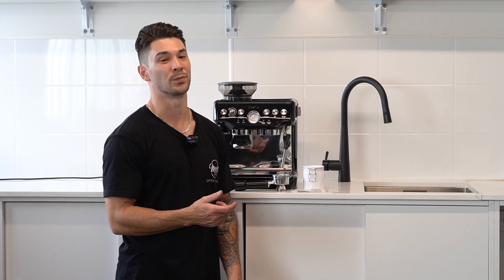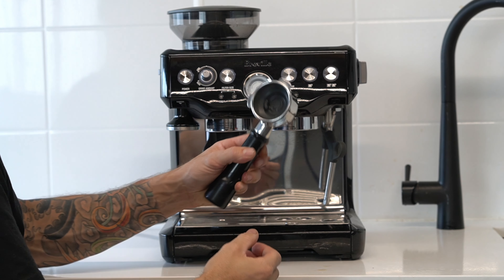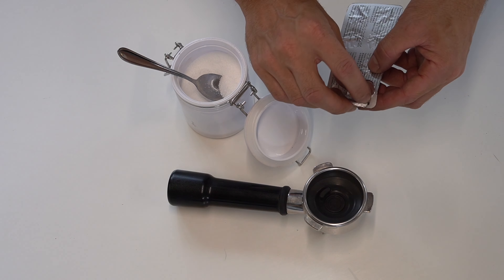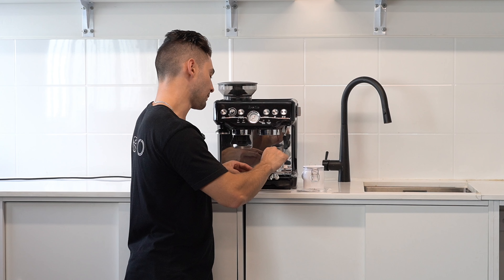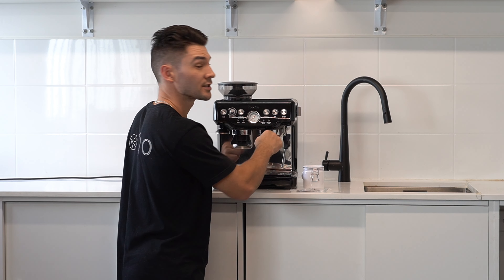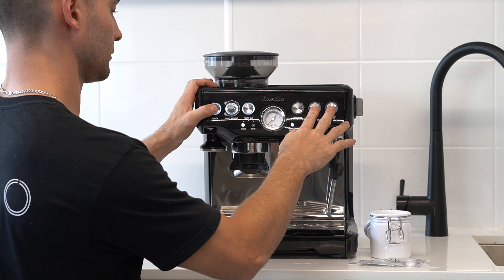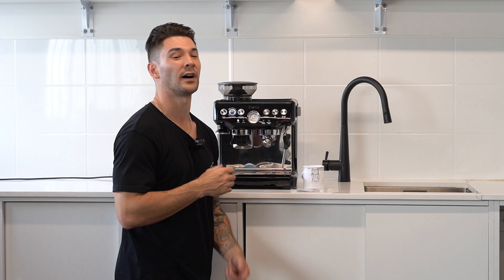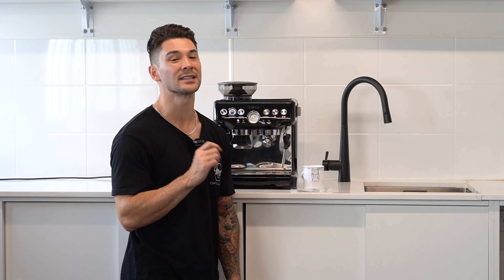How To Clean (Backflush) Your Breville Barista Express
In this video I demonstrate on a Breville Barista Express how to perform a clear water back flush.
A clear water backflush is a quick procedure to clean the group head of your home espresso coffee machine.  This is an easy step to extend the life and longevity of your home espresso machine.  The backflush also helps remove residue coffee oils which is important for pulling a great shot of coffee.

Carry out this cleaning procedure with chemicals at least once per week.  This can be done everyday if you are getting a lot of use out of your machine.

⏱️TIMESTAMPS⏱️
00:09 Intro.
00:22 Chemical cleaning powder.
00:25 Cleaning tablets.
00:30 Cleaning chemical powder.
00:40 Engaging backflushing mode on the machine.
01:02 Finishing the cleaning cycle.